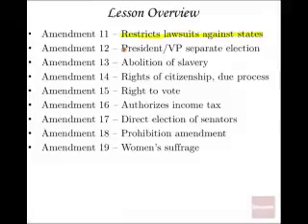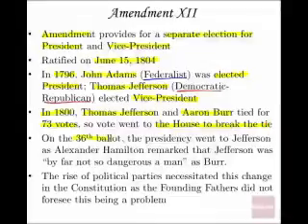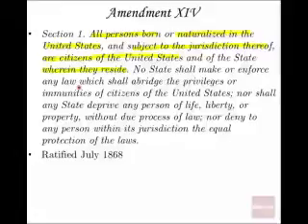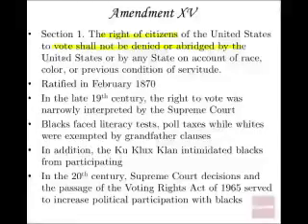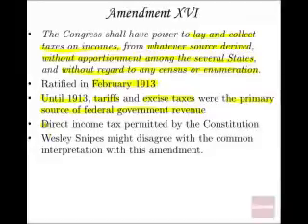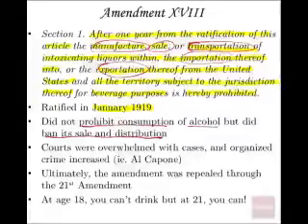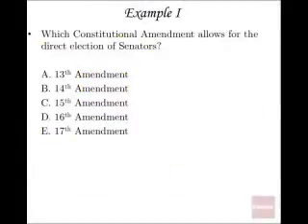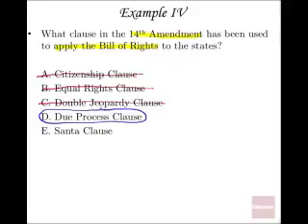05 - Amendments XI - XIX